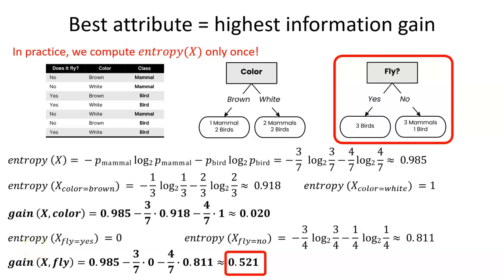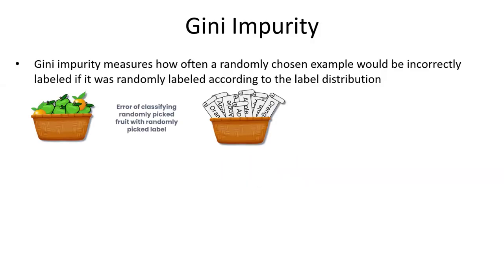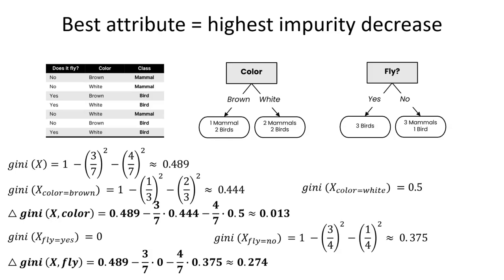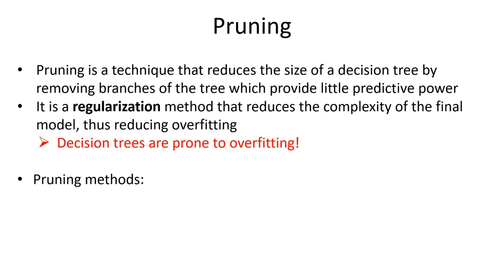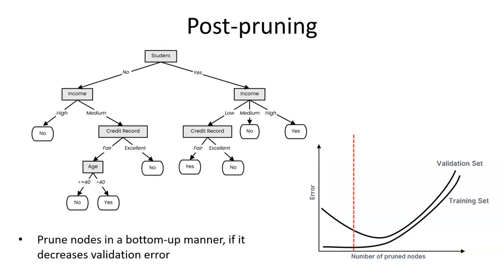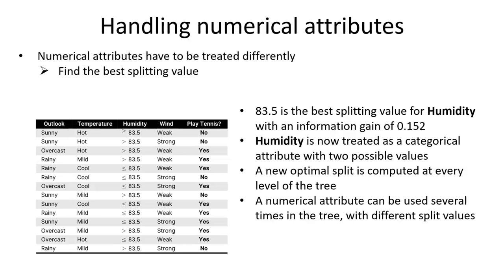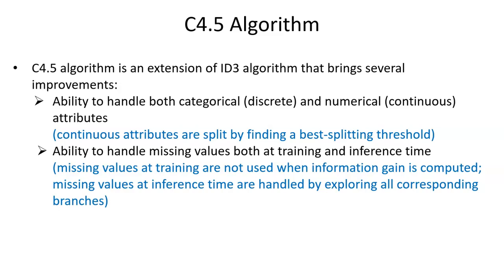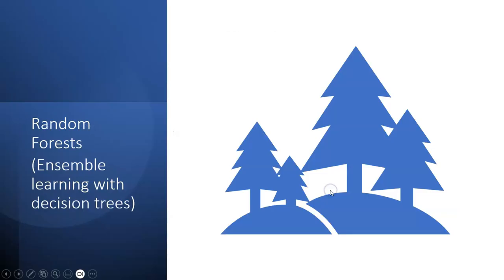Machine Learning: Decision Trees (Chapter 5 Part II)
Decision Trees
Entropy
Gini Index
Information Gain
Bagging
ID3
C4.5 Algorithm
Overfitting
Pruning
Pre-pruning
post-pruning
ID3
Boosting